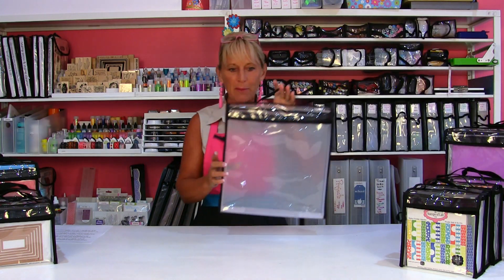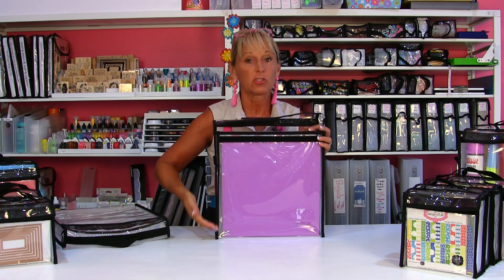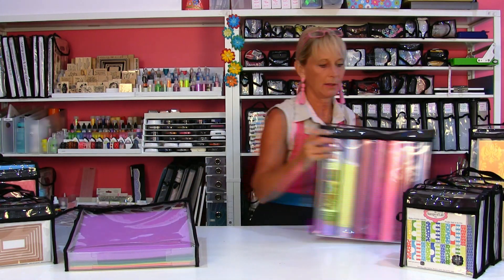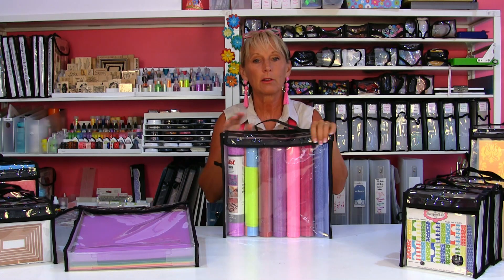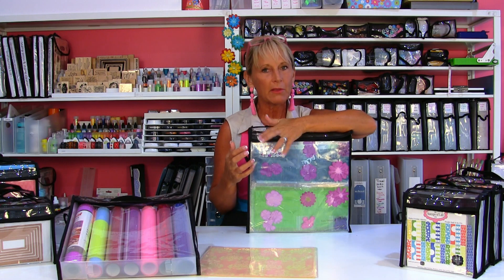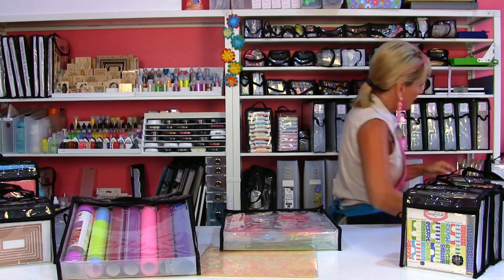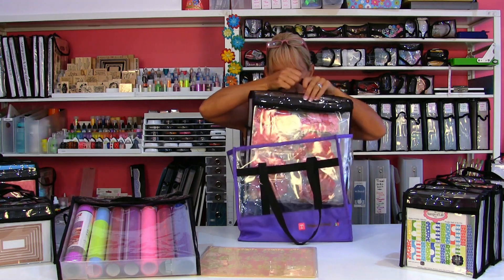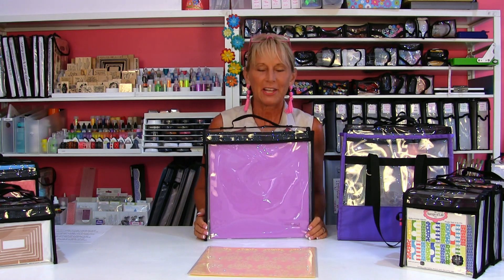12x12 Paper Taker from Totally Tiffany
12x12 Paper, Cardstock, Stickers, Project Planning...the uses for this handy tote are endless.